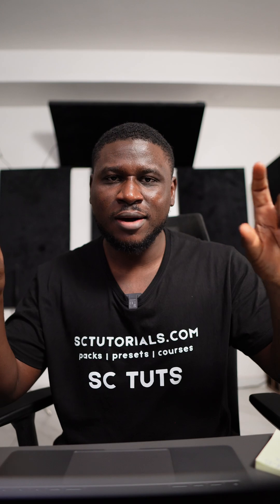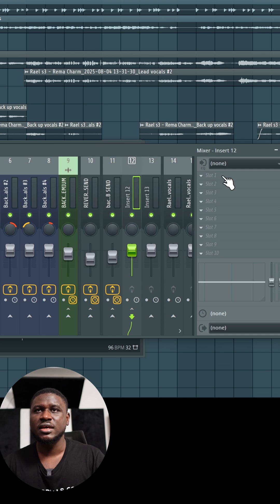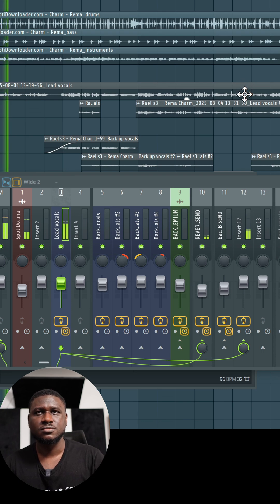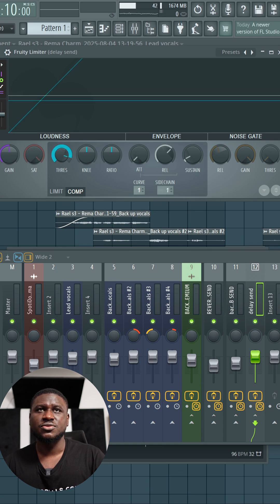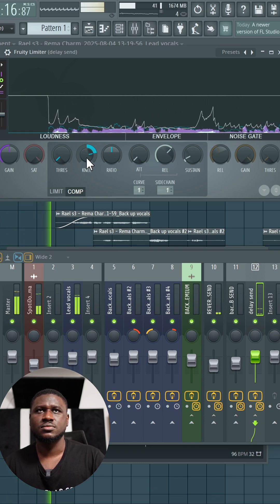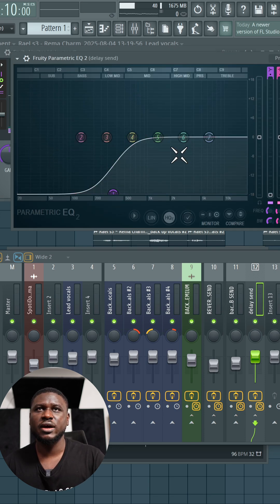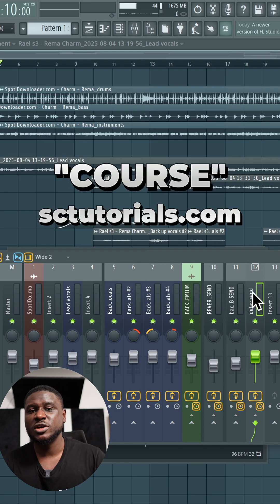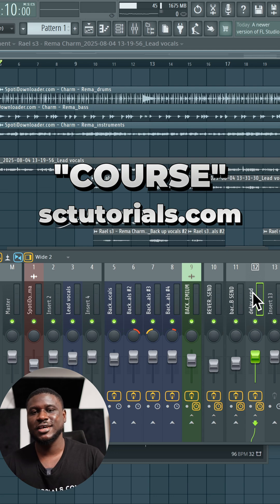How to Vocal delay in FL Studio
In this tutorial, you will learn how to get clean vocal delays that will make your vocal mixes much more professional